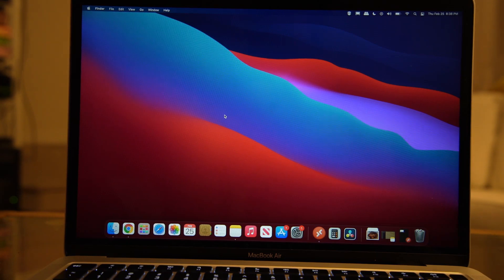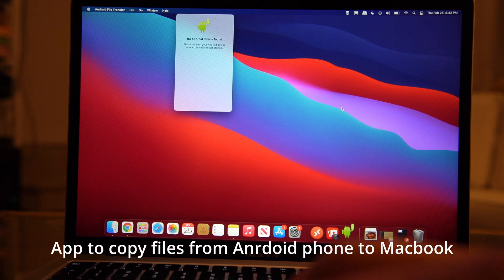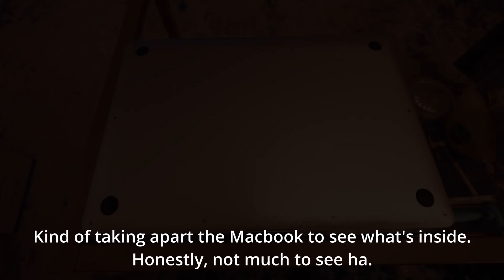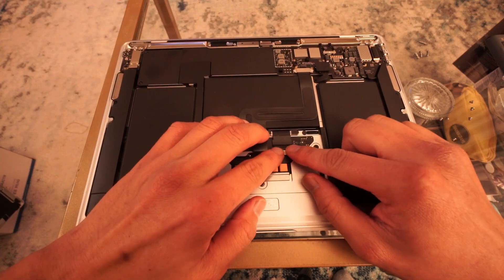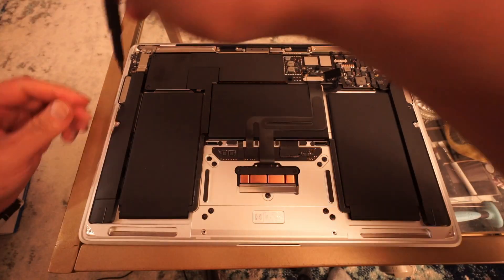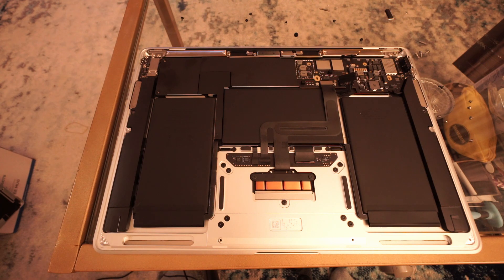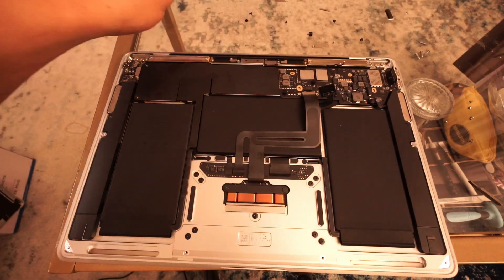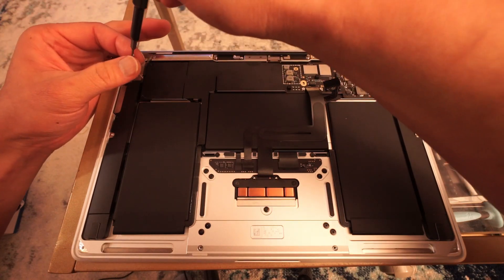Is the Macbook Air M1 any good ? Thoughts from a PC user and taking a quick look at the logic board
Hey everyone,

This week, this channel hit over 100 subscribers ! Let's shoot for 200 !

I got a Macbook Air M1 to see what hype was all about. Watch the video to see what my thoughts are and how it was transitioning from a PC to Mac.

Also, I wanted to see what the logic board looked like, so I took it out of the laptop to take a quick glance at it.

If anyone is interested, I'm considering doing a video to see if my M1 air has difference in video encoding quality.

Hopefully, this video provides a different perspective on the M1 Air and will help you decide if it's the laptop for you.